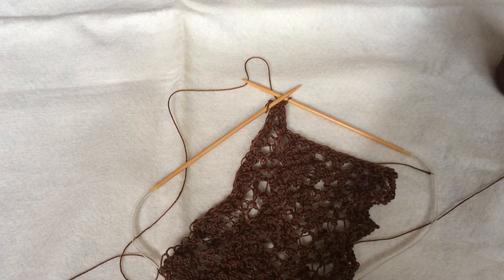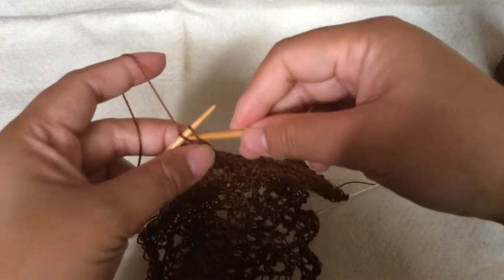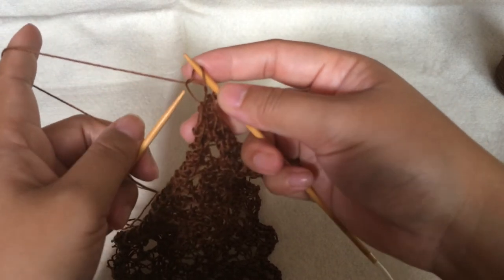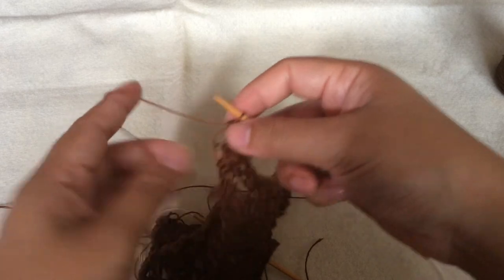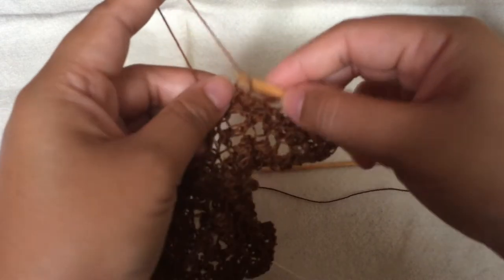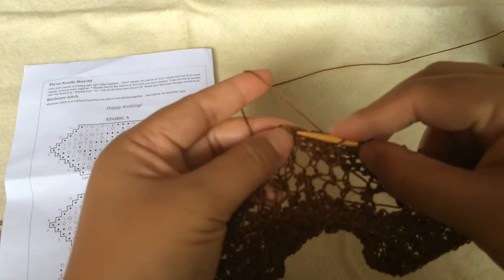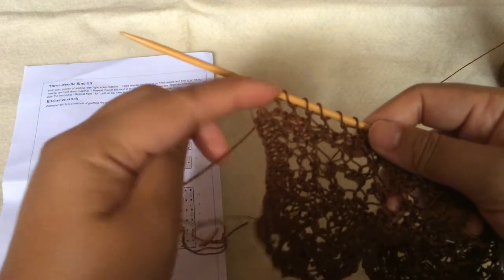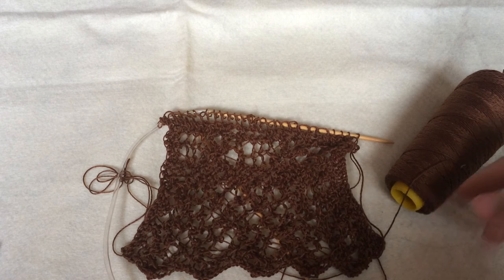My Heaven Shawl - border to body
This contain binding off the border, picking up stitches, and some talk about how to modify the number of repeats.